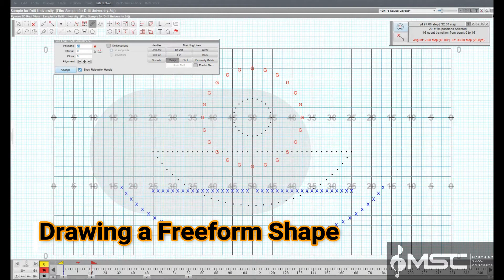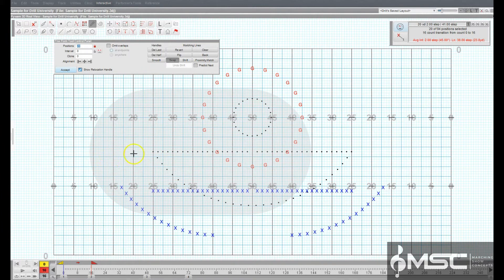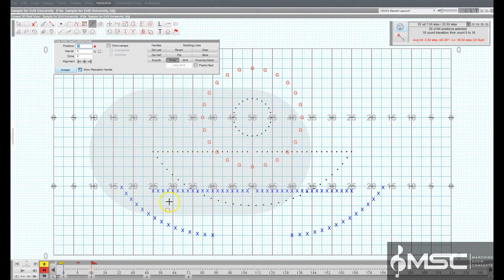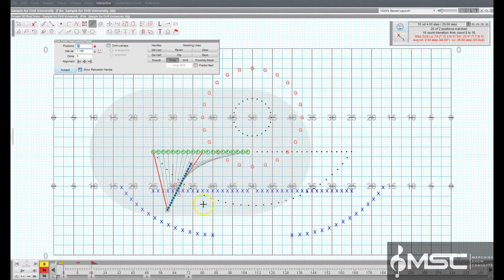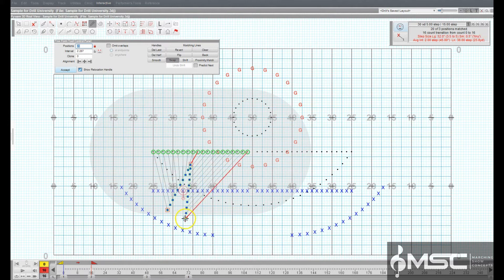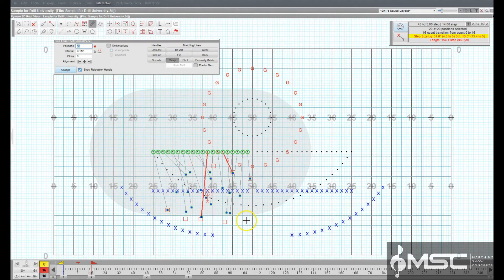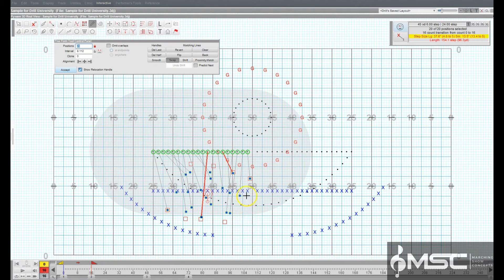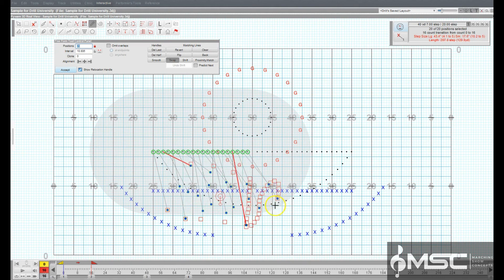4fi Drawing a Freeform Shape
The free form is drawn by clicking points on the field display. The first click on the field is the first endpoint of the free form. The second click on the field places an editing handle at the second point of the free form shape. By continuing to click on the field you add more editing handles that extend the shape.

You could also draw a free form shape by continuously holding the mouse button while moving the mouse across the field.